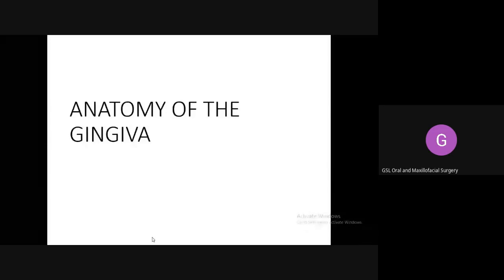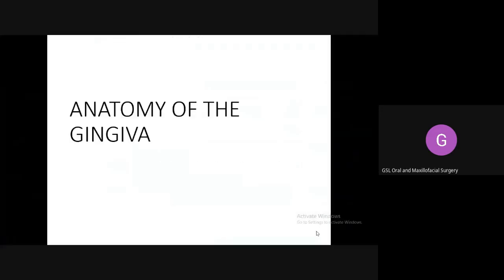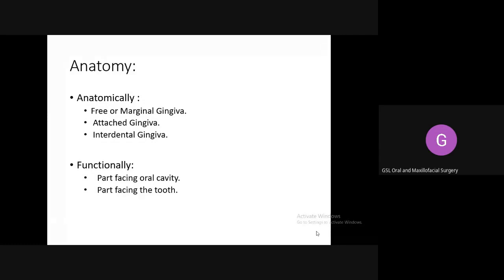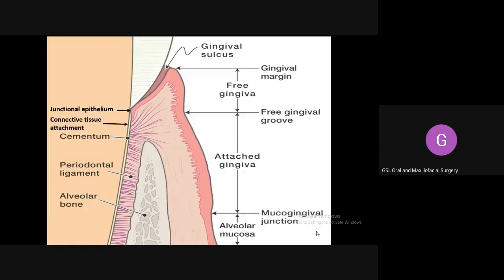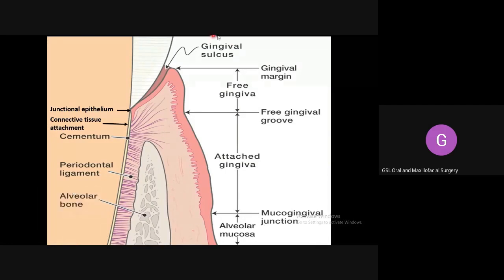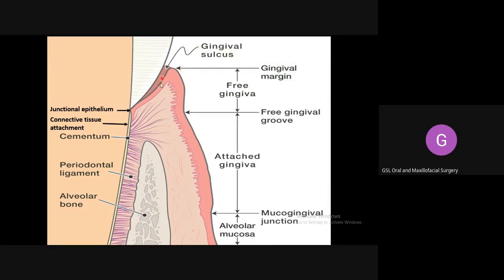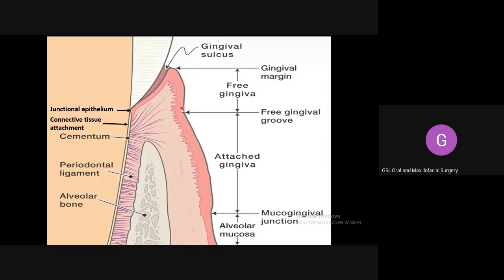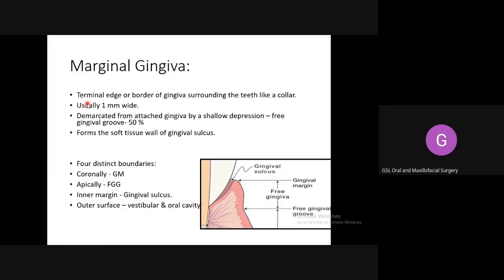Anatomy of gingiva